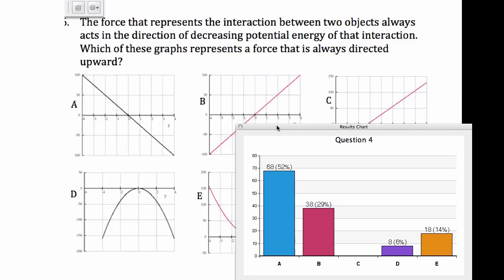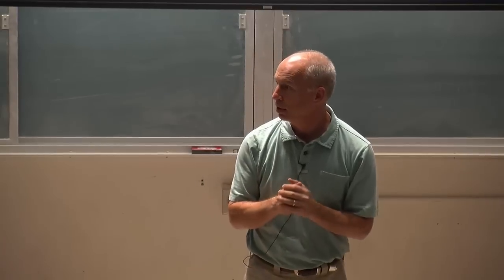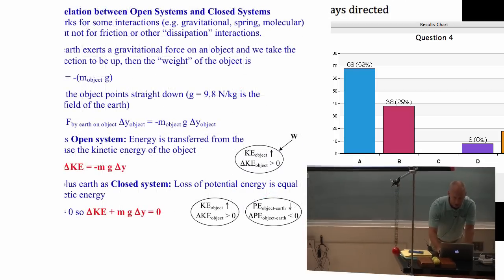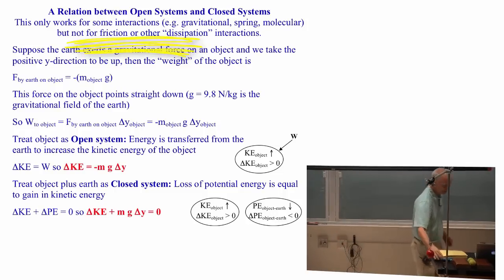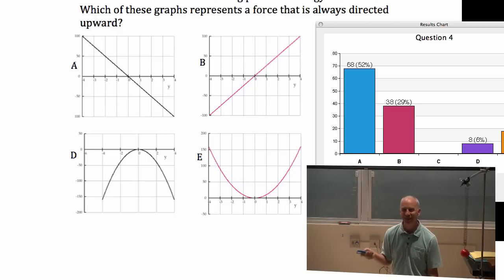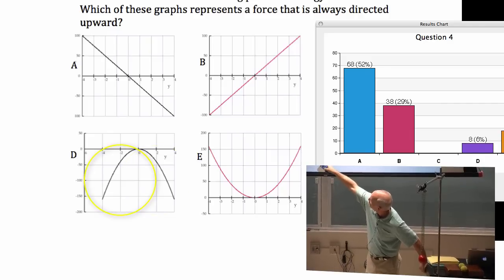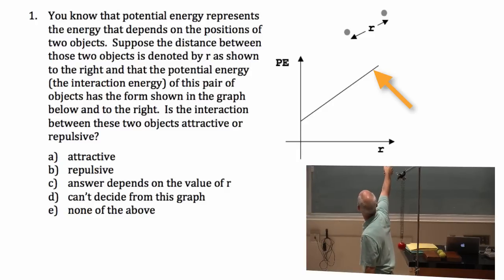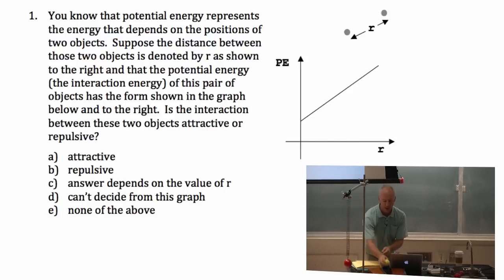Lecture 4 part 3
attraction and repulsion